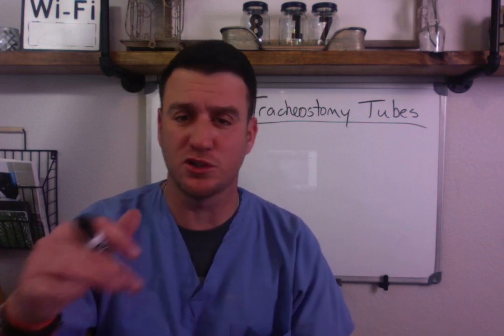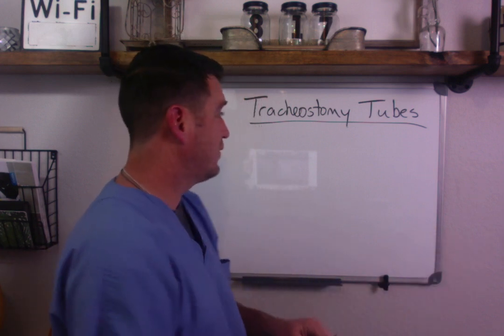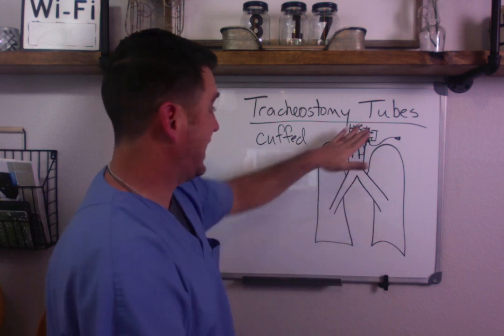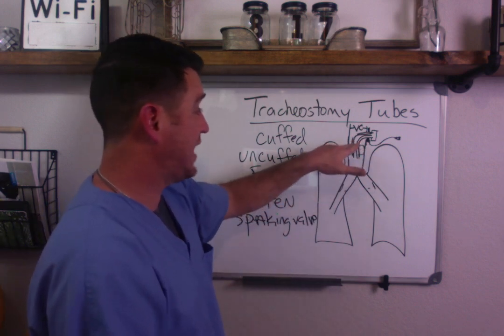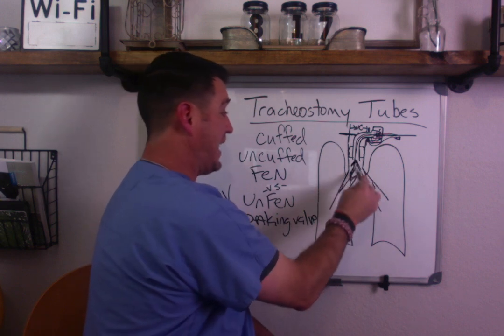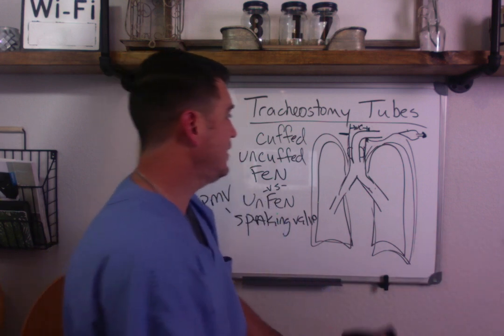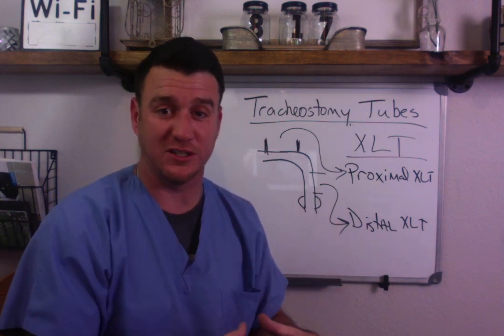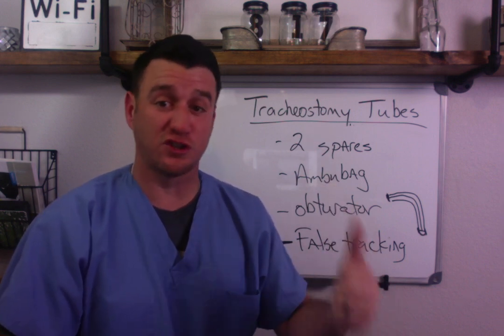Respiratory Therapy - Tracheostomy Tubes Review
This vide we break down the variations of tracheostomy tubes.  What you need to know about the variations and things not to ever forget!!!

BEST WISHES!!!